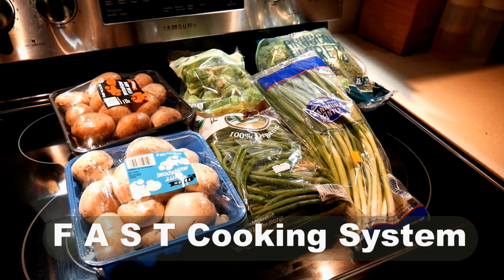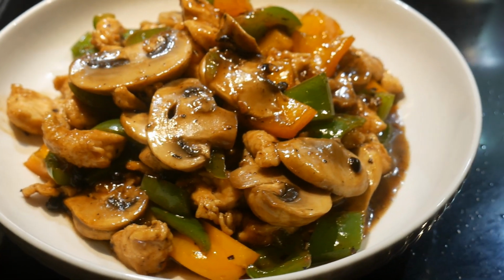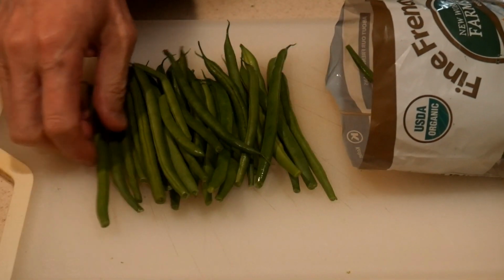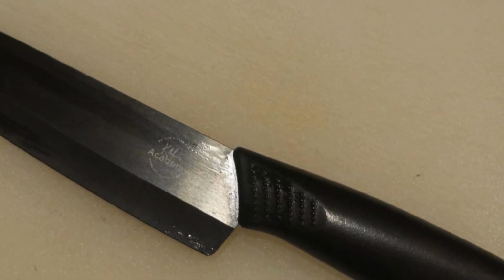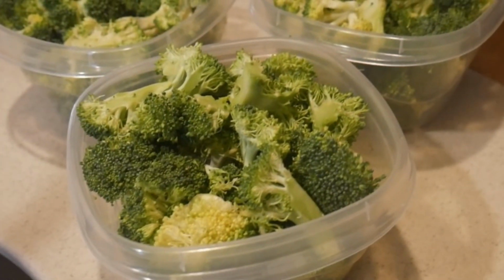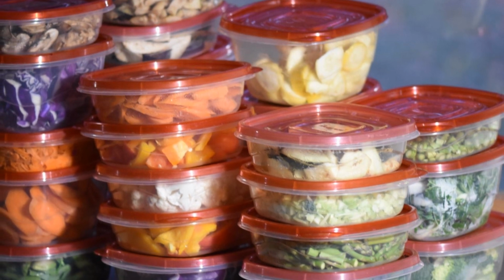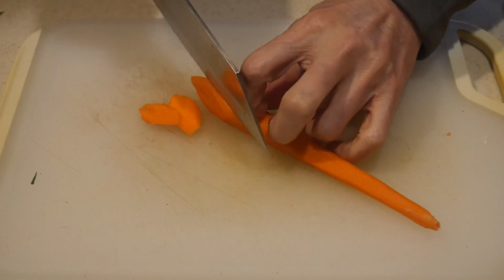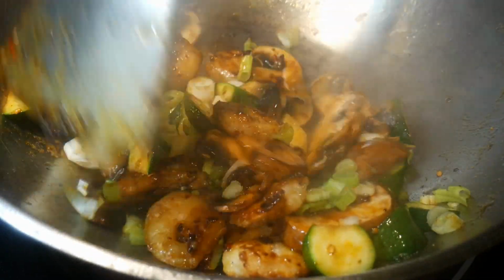ADVANCED PREPPING for a Week | Simple, Easy, and Efficient in the FAST Cooking System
Joe loves to cook, but he hates prepping.  Before he adopted my FAST Cooking System, Joe only cooked about once a week.  He told me that the prepping was so tedious, and by the time when he is ready to cooking, all the momentum for cooking has dissipated like a motorcycle ran out of fuel 2 laps before the end of the race.  When he first learned about advanced prepping of my FAST Cooking System, he was less than enthusiastic, because he told me that he could not stand prepping for two hours.

Joe now cooks every evening, and he told me that he is finally able to do the cooking that he loves without  having to be bogged down by prepping before he cooks.  Joe now spends two hours a week to prep for all the food ingredients that he needs to cook for the entire week.  He usually shops in the beginning of the week, and he preps all the ingredients later that night.

He put on a set of headphones listening to podcasts or his favorite music.  He enjoys prepping and cutting up the food ingredients as he contemplates how he is going to use them.  By the time when he is done with the prepping, he has the week's menu pretty much figured out.

Every night Joe looks forward to getting into the kitchen to cook.  For most nights, he is able to put a meal on the table for his wife and two children in less than 30 minutes from the time he walks into the kitchen.  However, more importantly to Joe is the investment that he puts into the health of his family, particular in his young children.

Joe told me that the success came primarily from advanced prepping, which first and foremost makes cooking fun and enjoyable.  Secondly, he is more committed to cooking, because he feels bad to waste the time that he preps them as well as the prep themselves.  I agree with Joe entirely, because this is how I feel about advanced prepping.  In my case, I usually prep early in the morning when the house is quiet.  This is probably the best time of the week for me.  I feel a deep sense of contentment and peace, with a meditational quality of the moment.  Of course, the greatest benefit comes from eating healthier and feeling better both now and in the future.